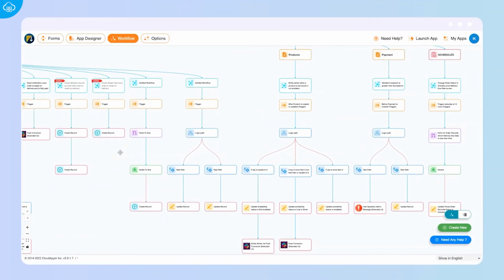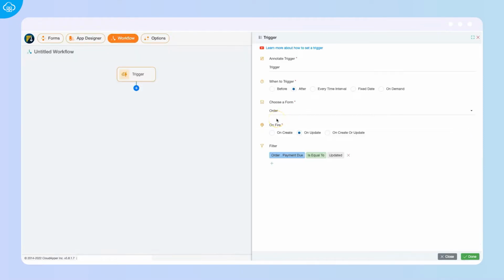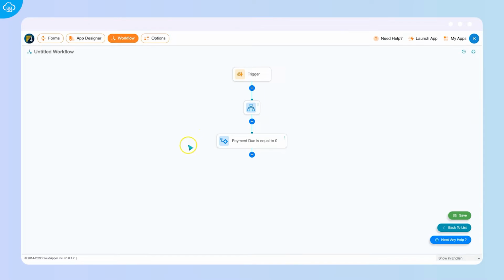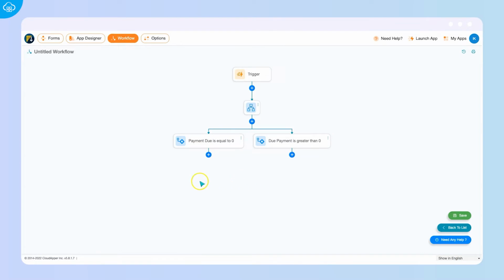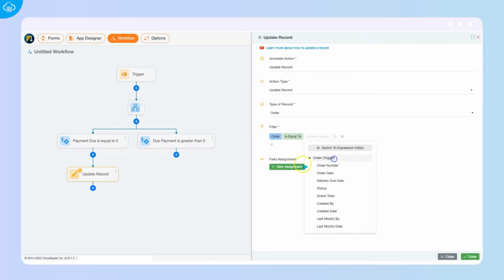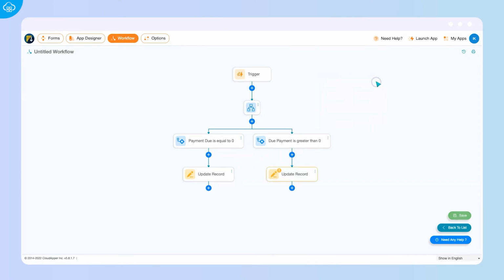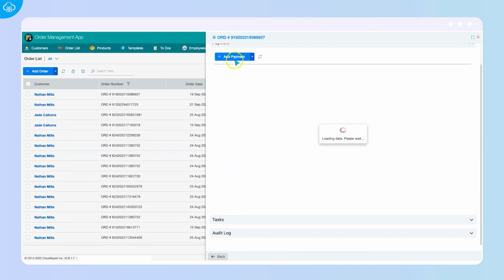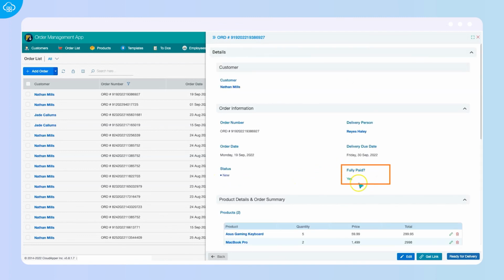CloudApper Workflow Tutorial 6 - Logic Path